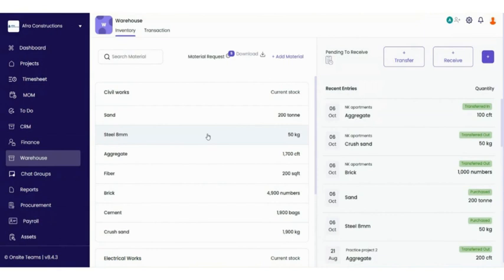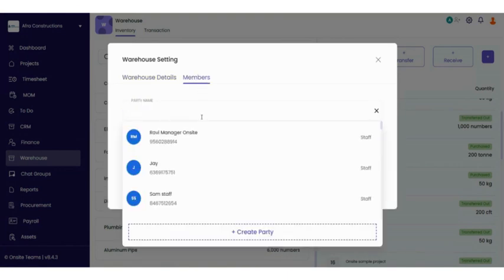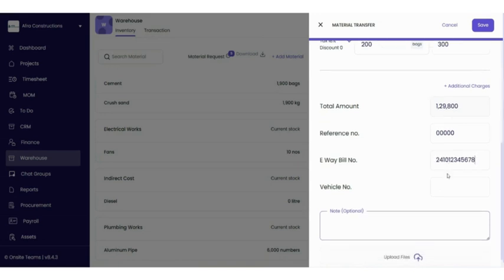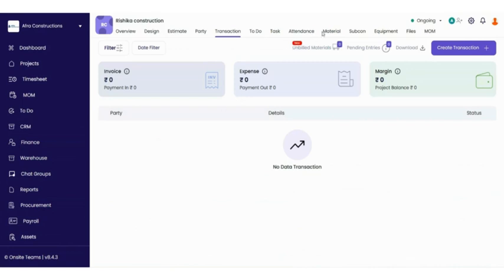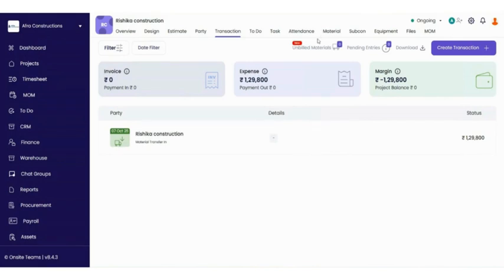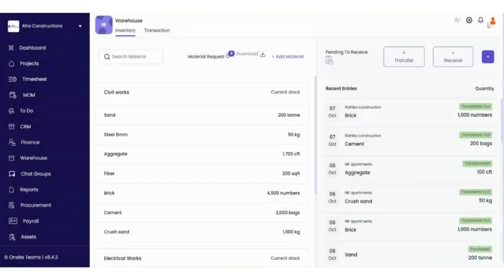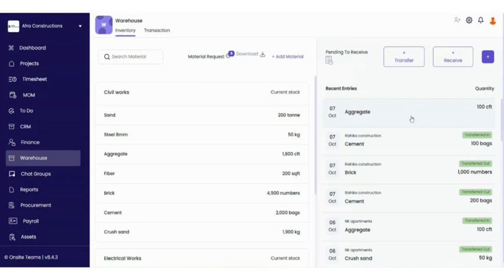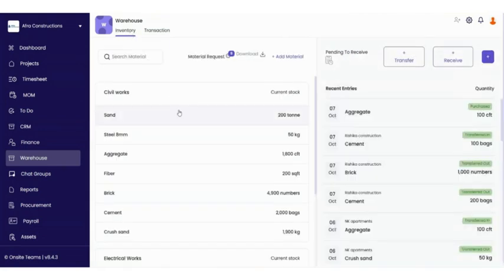Warehouse Management - Tutorial Video